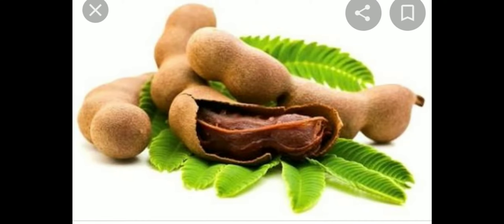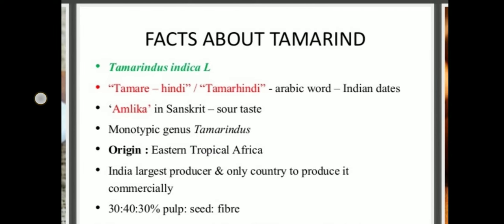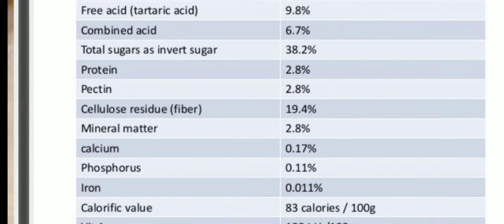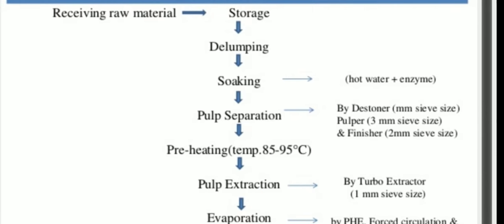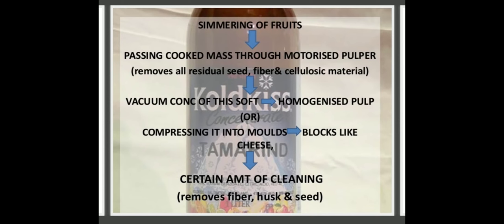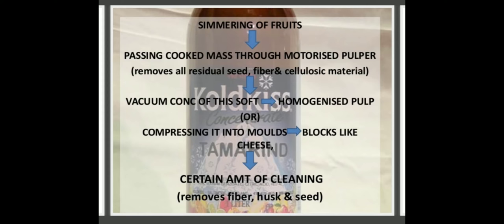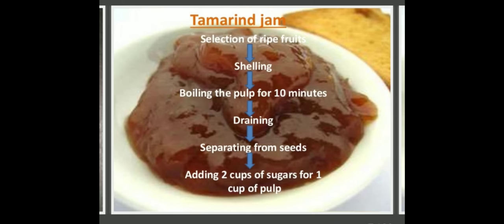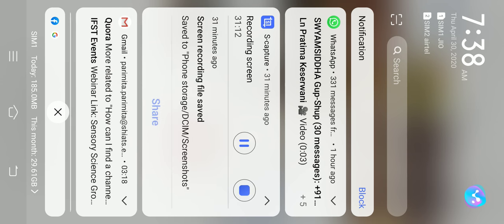Tamarind: processing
BSFT4 FST-506